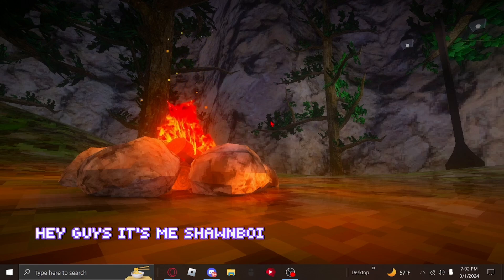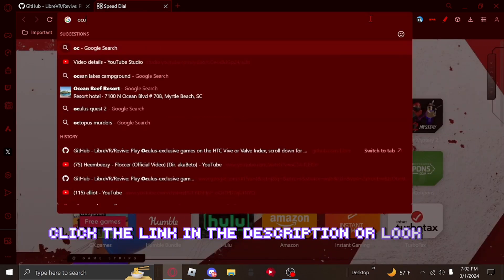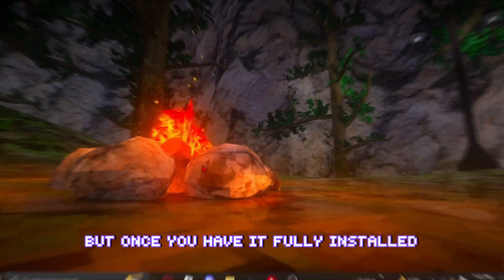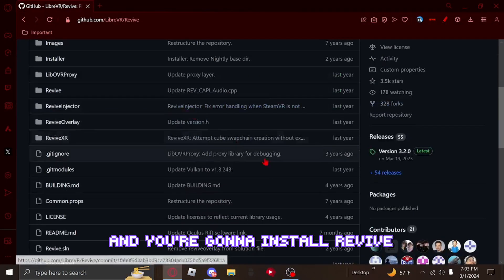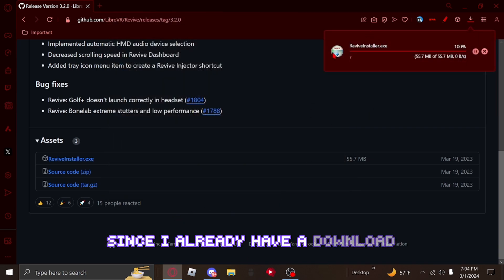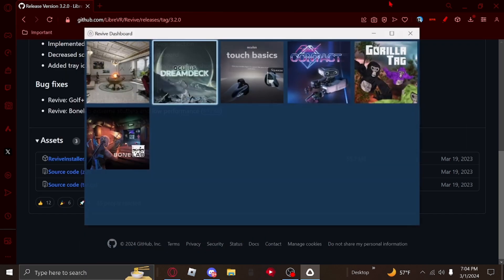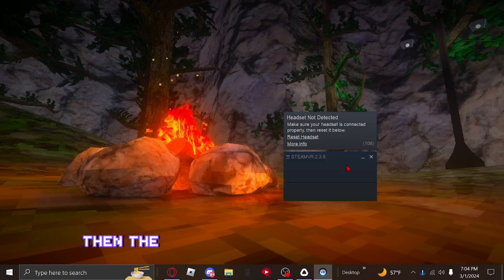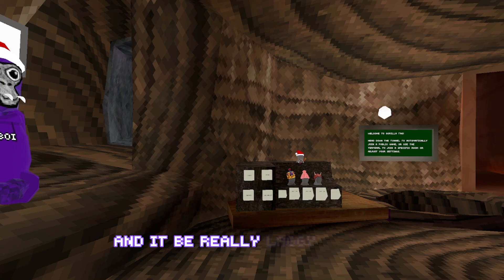How To Use Oculus Games On SteamVR!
This is a tutorial on how to get Oculus PCVR to run off of SteamVR !

Enjoy! Comment Your Questions Below!